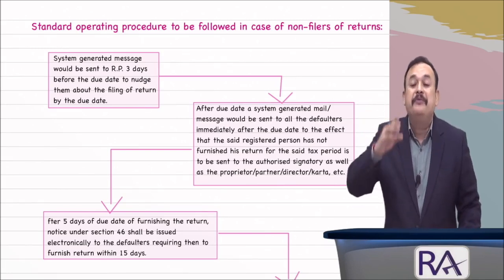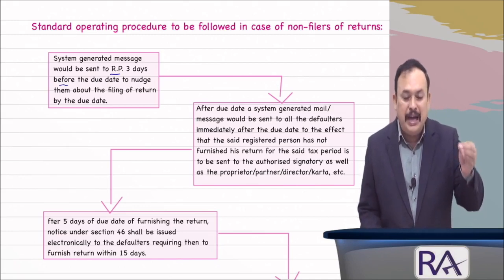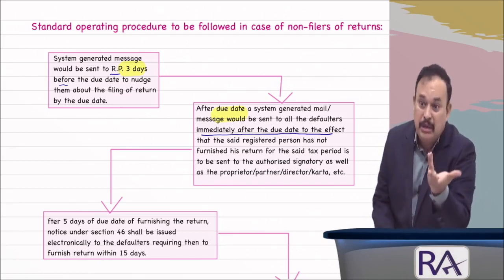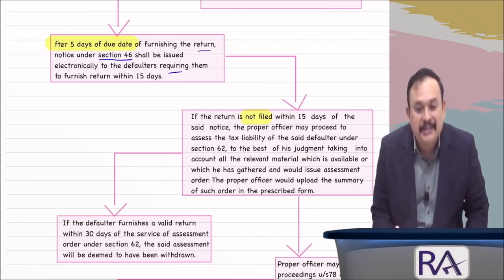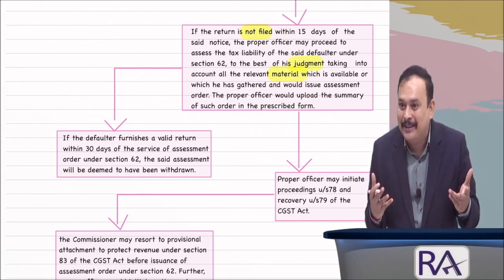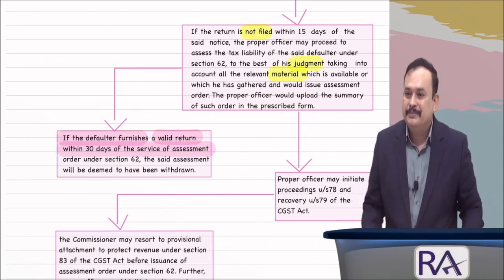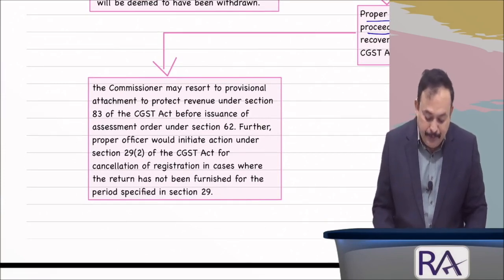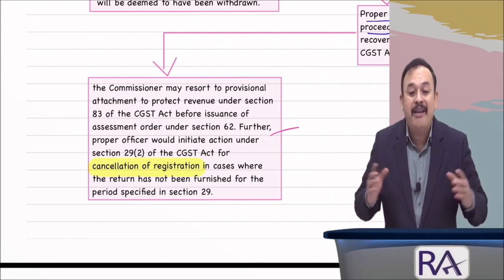SOP NON-FILERS OF GST RETURNS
Standard Operating Procedure (SOP) for Non-filers of GST Returns Section 62 of CGST Act, 2017
useful to CA Final Students CMA Final Students and CS Professional students
CA May 2023 and November 2023 exams
CMA June 2023 and December 2023 exams
CS June 2023 and December 2023 exams
Resourse person Rafi Sir (IDT Guru)